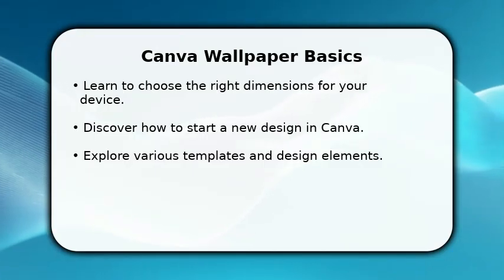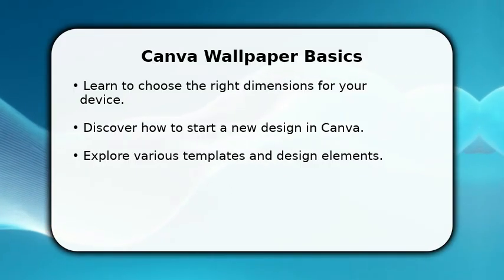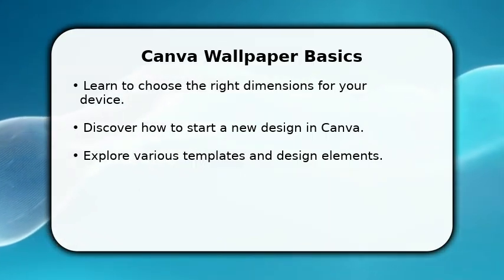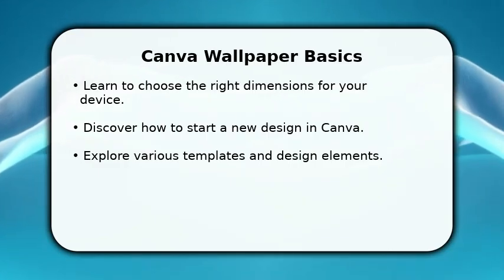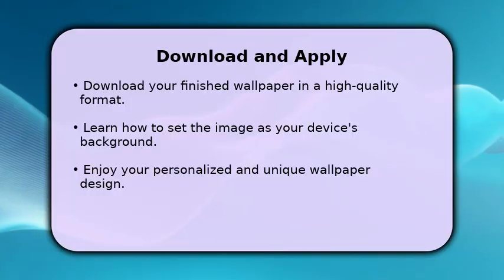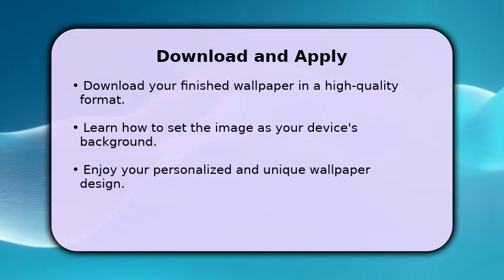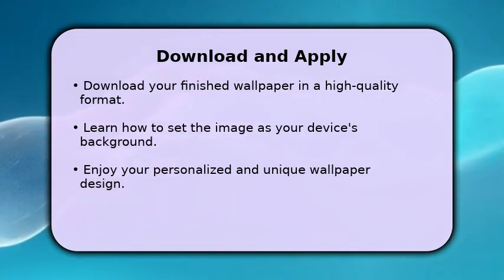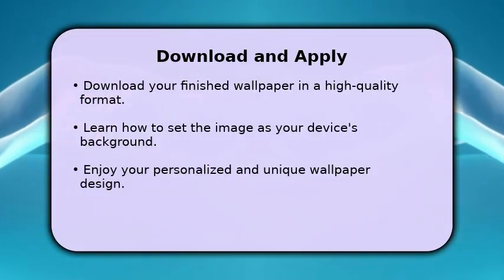How To Make Canva Wallpaper - Easy Guide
▸ (s) In this video, we'll show you how to create stunning wallpapers using Canva. From choosing the perfect design to customizing it with your favorite images and text, we'll cover everything you need to know to make a beautiful wallpaper. Whether you're looking for a unique way to personalize your phone or computer, or just want to try out some new creative skills, this easy guide is perfect for beginners.